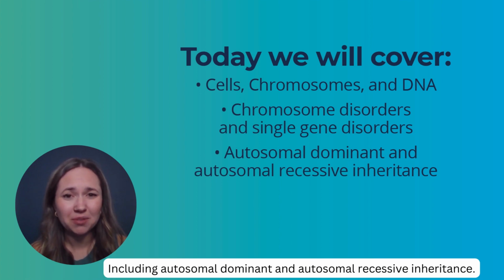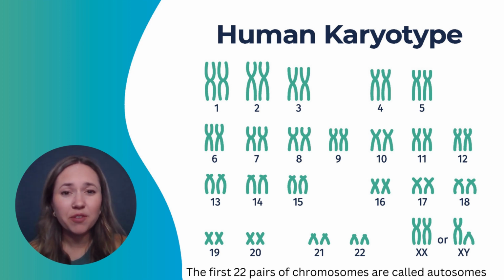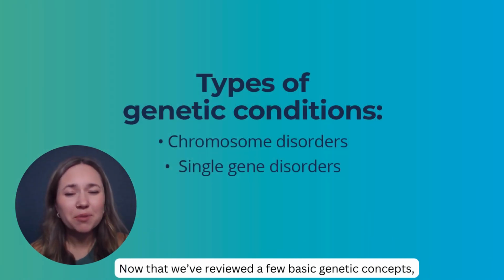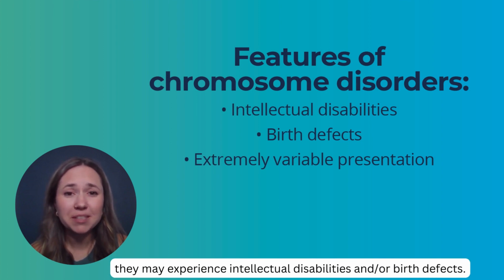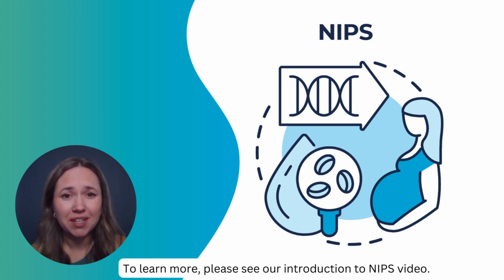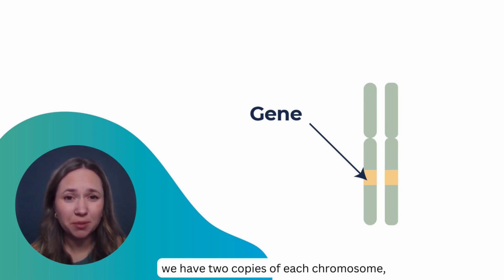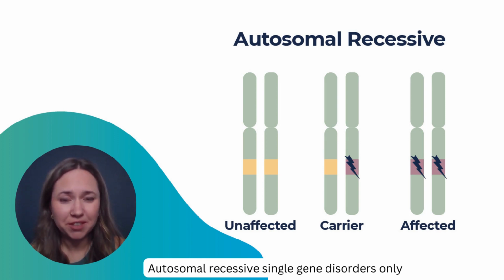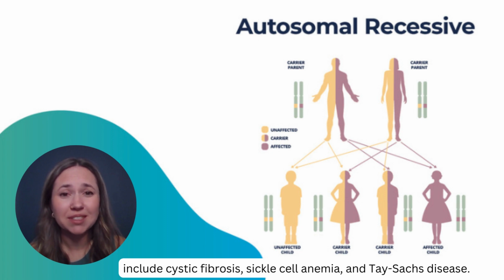Genetics 101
In order to understand genetic testing and screening services, such as NIPS, it is helpful to be familiar with basic genetic concepts. This genetics overview by our Director of Genetic Counseling, Erin, covers cells, chromosomes, DNA, and the two main types of genetic conditions.